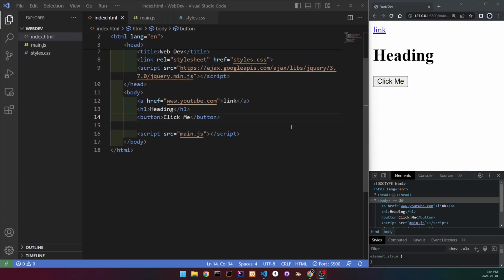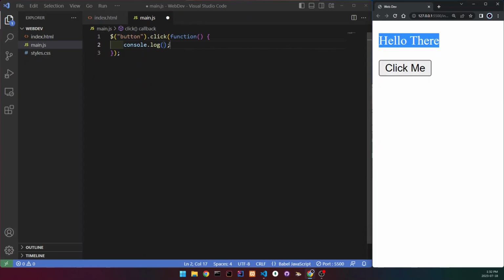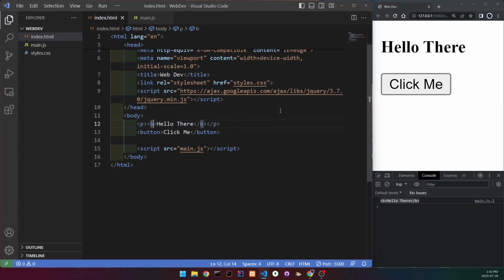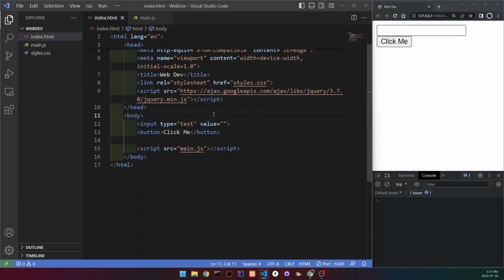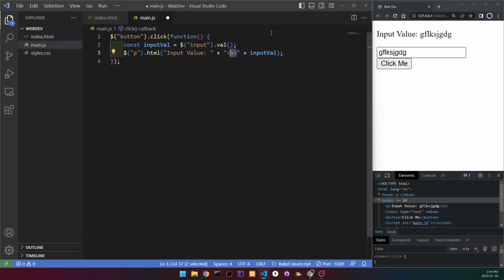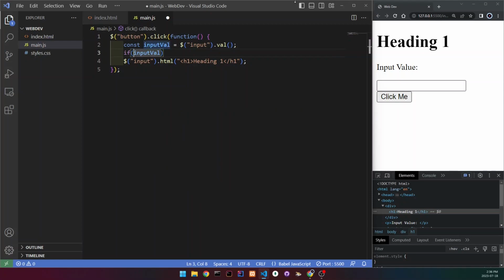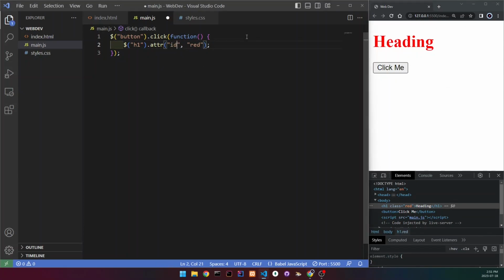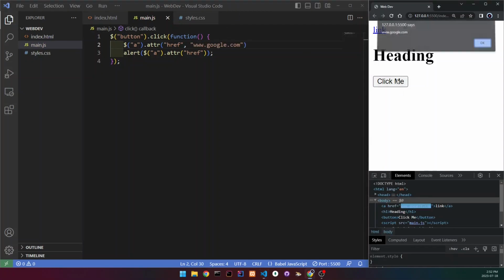jQuery Crash Course Lesson #6 - Html Get & Set Methods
⏳TIMESTAMPS⌛
0:00 Intro
0:45 get text
2:03 get html
3:19 get val
4:31 set text
5:34 set html
7:11 set val
8:21 set attr
9:30 get attr
10:34 Outro